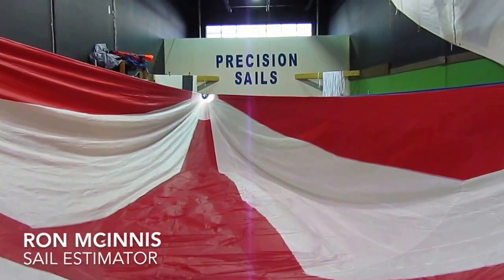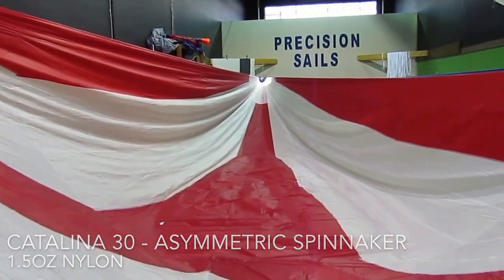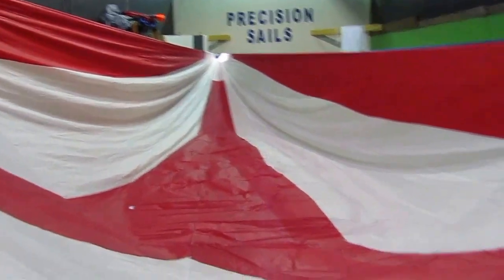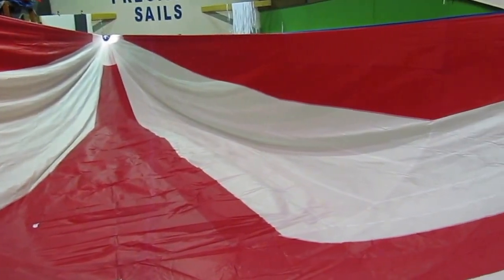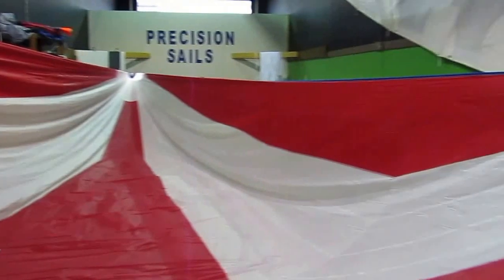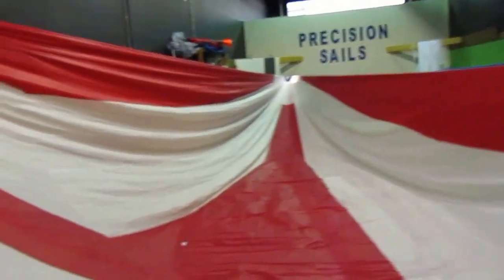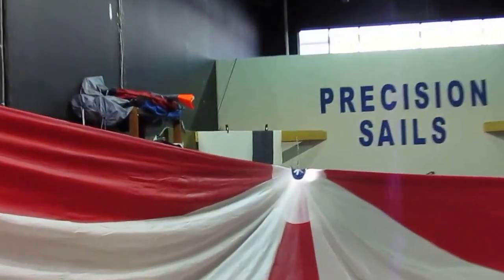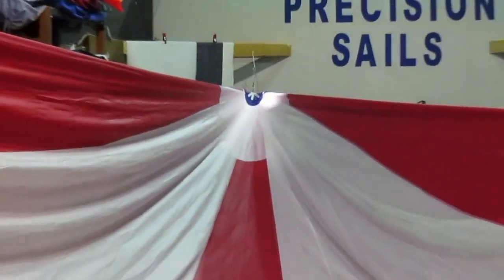Catalina 30 - Asymmetric Spinnaker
Replacing your Catalina 30 Asymmetrical Spinnaker can be easier and less expensive than repairing it.  and produced from Challenge Sail Cloth's High Tenacity Nylon is easy to sail and with the addition of a Precision Sails Spinnaker Sock it's easy to bring in as well.